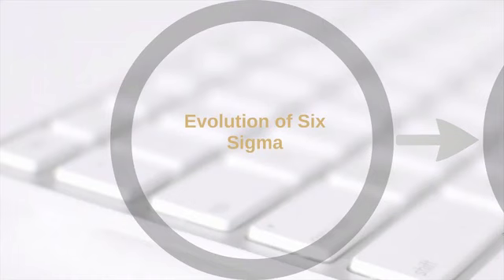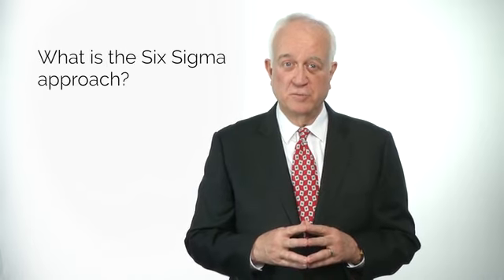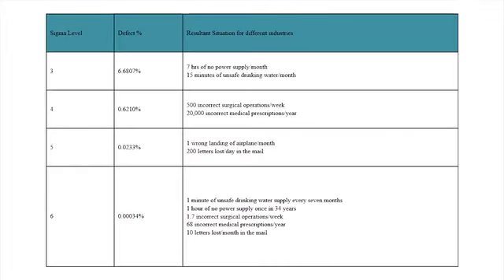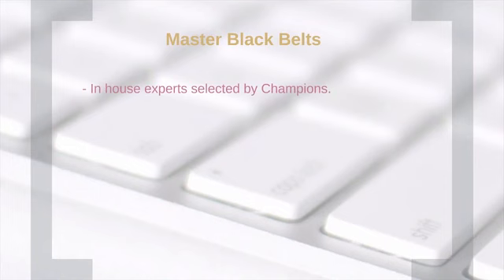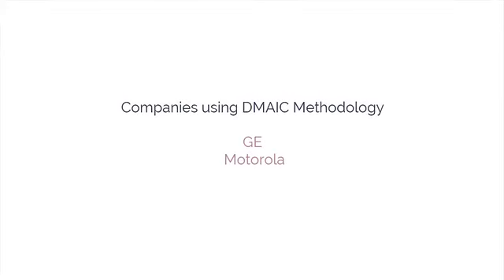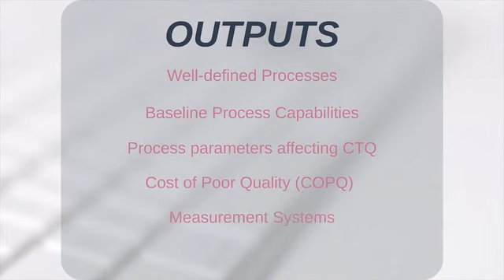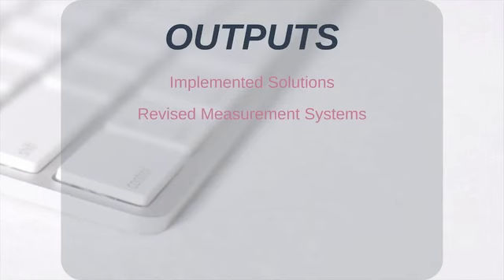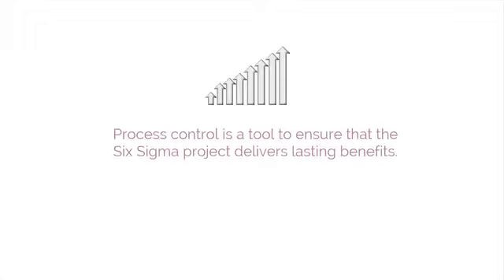SSYB Part 1